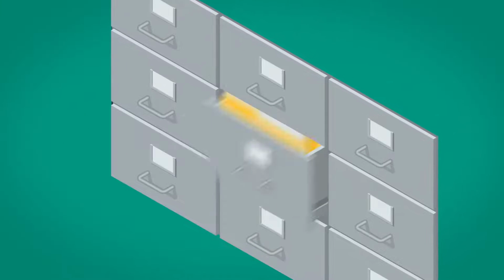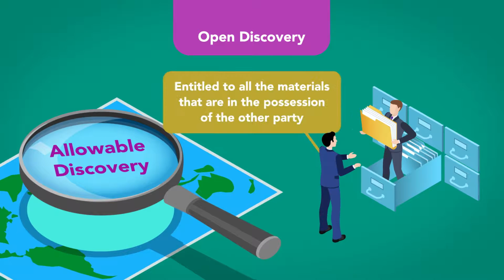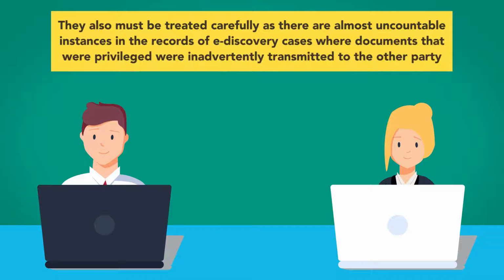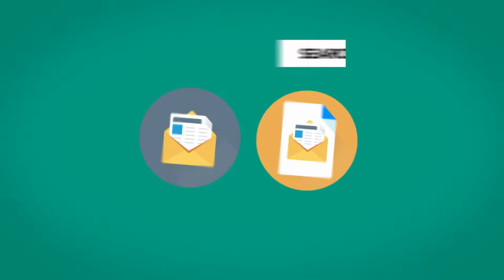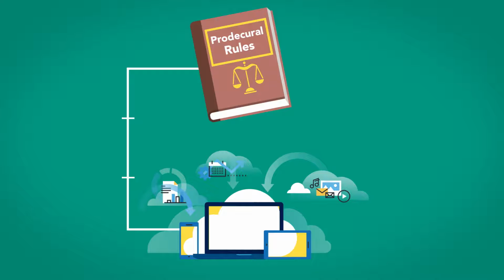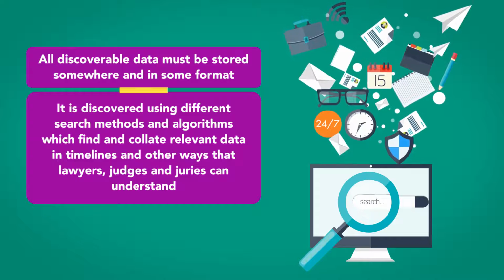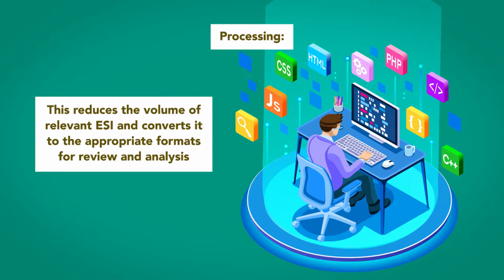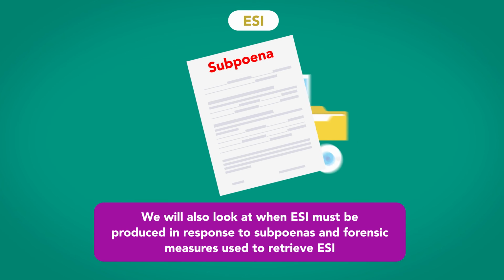Introduction to E-Discovery: Module 1 of 5